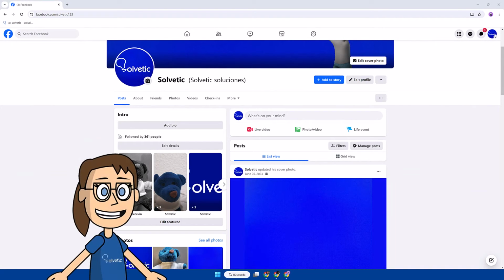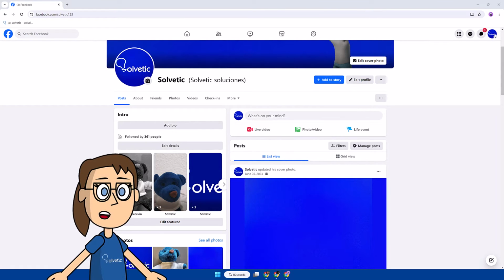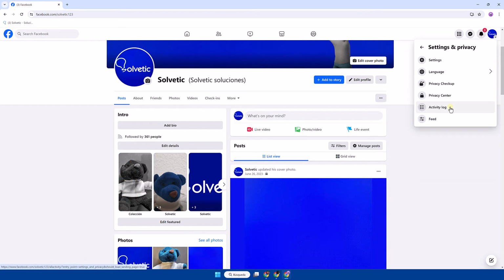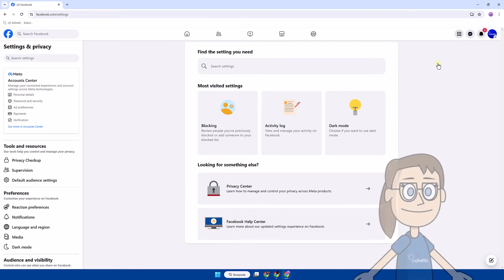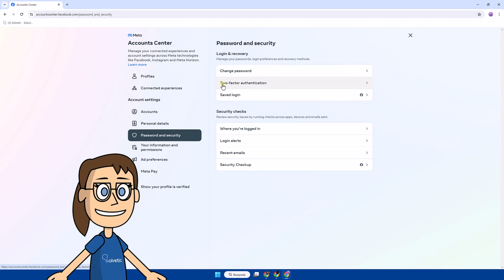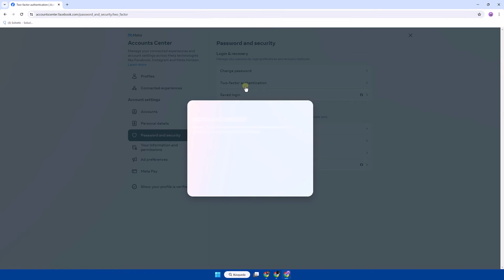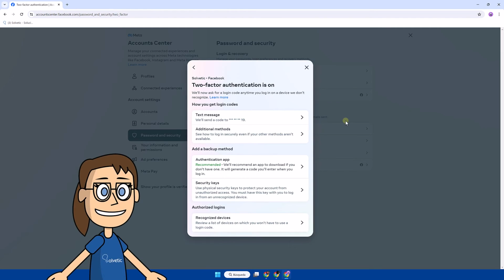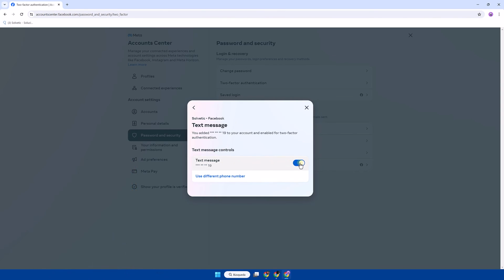How to Turn Off Two Factor Authentication Facebook PC Desktop Laptop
Hello everyone, and welcome back to Solvetic! In today's tutorial, we'll be addressing an important topic for those who want to streamline their Facebook login process: how to turn off two-factor authentication on Facebook from your PC, whether it's a desktop or a laptop.

Two-factor authentication adds an extra layer of security to your Facebook account by requiring not only your password but also a verification code, typically sent to your mobile device, to log in. While this is an effective security measure, some users may find it cumbersome or unnecessary for their personal use.

In this tutorial, we'll walk you through the steps to turn off two-factor authentication on Facebook from your PC in just a few simple steps. You'll learn how to access the security settings of your Facebook account and disable two-factor authentication securely and efficiently.

So if you're ready to simplify your Facebook login process and manage your account security settings from your PC, then let's dive right in!